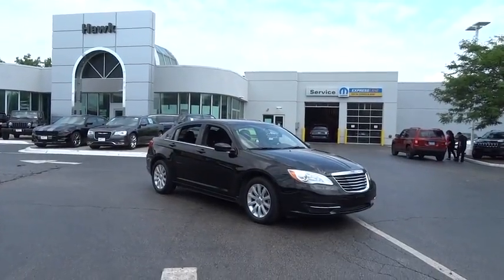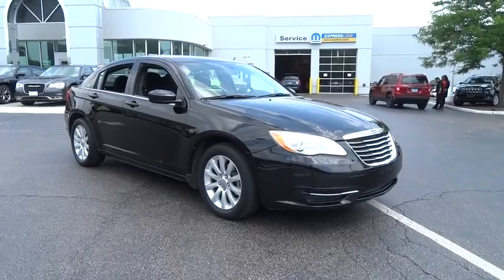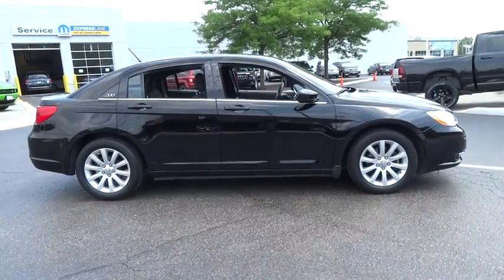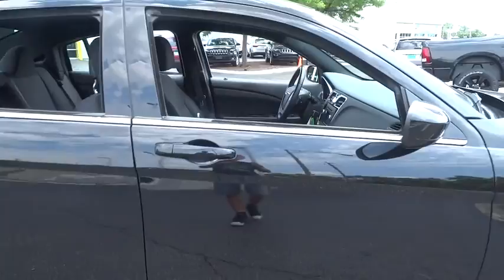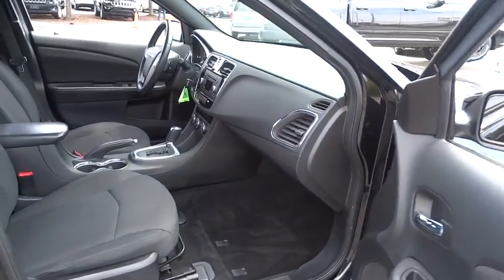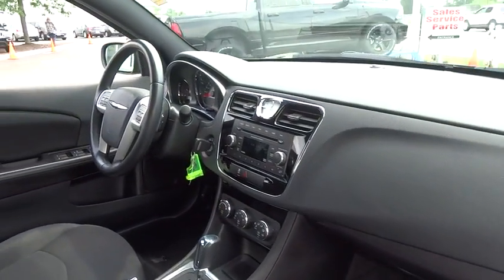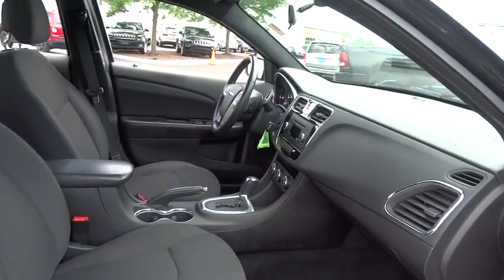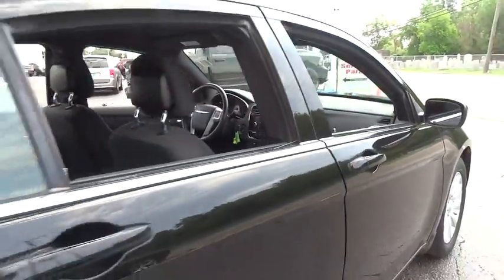2013 Chrysler 200 Elmhurst, Forest Park, Oak Lawn, Schaumburg, Melrose Park, IL 170247A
Hawk CDJR
7911 W Roosevelt Rd

Come view this vehicle today at our Hawk CDJ location!  7911 W. Roosevelt Rd, Forest Park IL 60130.  This Touring has less than 28k miles** Hold on to your seats!! This outstanding 2013 Chrysler 200 Touring is just waiting to bring the right owner lots of joy and happiness with years of trouble-free use! Safety equipment includes: ABS, Traction control, Curtain airbags, Passenger Airbag, Dusk sensing headlights...Other features include: Power locks, Power windows, Climate control, Cruise control, Universal remote transmitter...